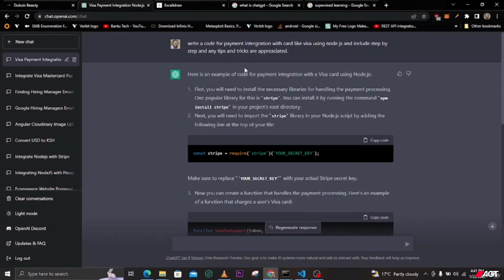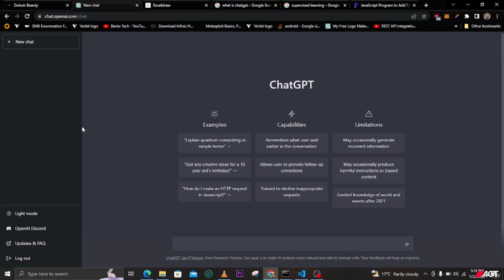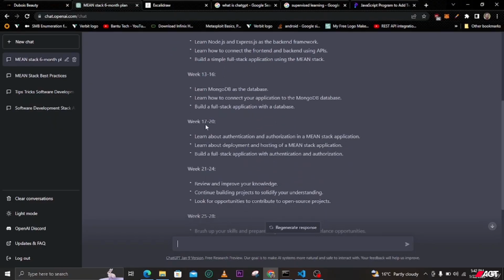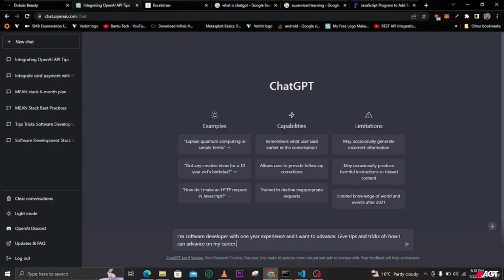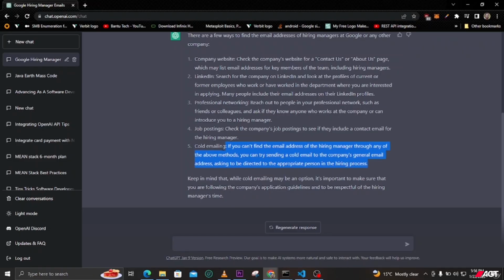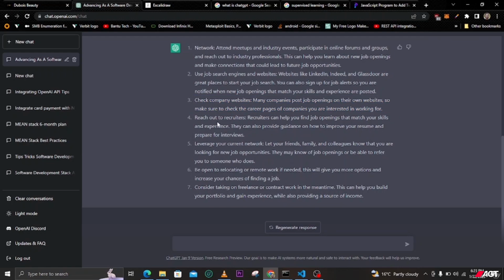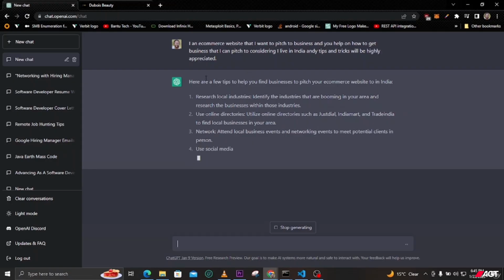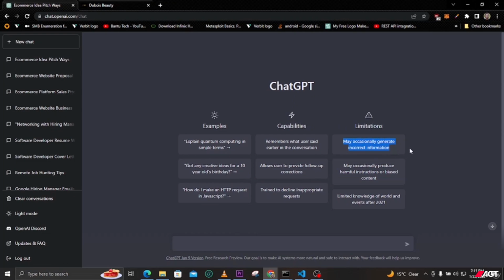Complete ChatGPT Course For Beginners – From Zero to Pro in Software Development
Complete ChatGPT Course For Beginners – From Zero to Pro in Software Development is your ultimate guide to mastering software development using ChatGPT. Whether you're just starting or looking to automate and speed up your development process, this course covers everything — from setting up your environment to building real-world applications using ChatGPT as your AI coding assistant. You’ll learn how to write clean, functional code, debug faster, and understand core programming concepts through guided AI interaction. By the end of this course, you’ll be equipped with the skills needed to start or boost your tech career, with ChatGPT as your secret weapon. This isn’t just another beginner course — it’s your launchpad into a smarter, AI-enhanced coding future.